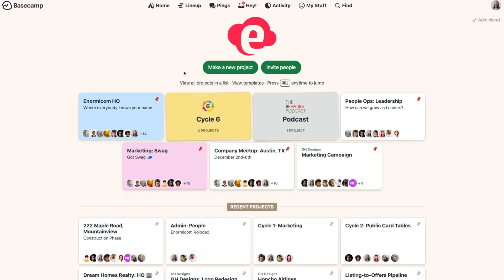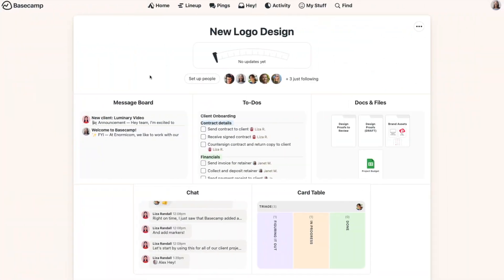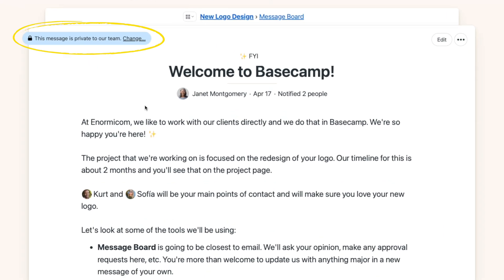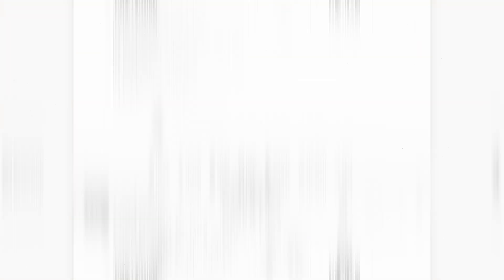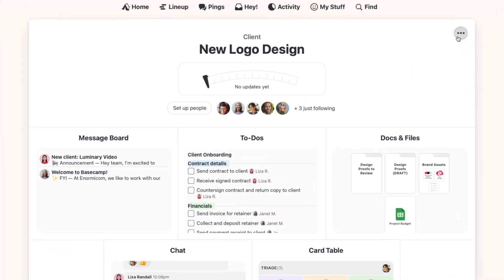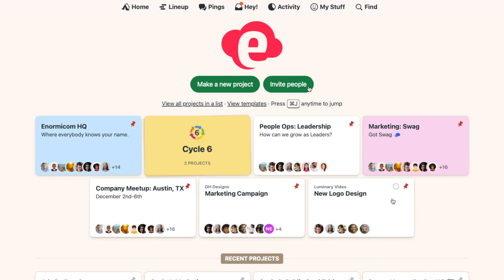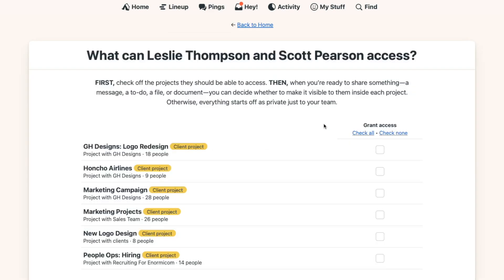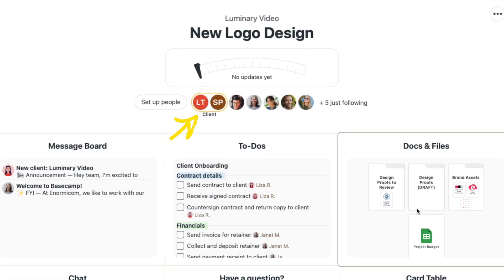Working with Clients in Basecamp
When you add clients into a Basecamp project, you can choose what parts of the project they can see. This allows you to have internal discussions with your team right alongside conversations with your client while keeping things separated. In this video, Kimberly from 37signals product team walks through the benefits of working with clients inside of Basecamp, how to add clients into your Basecamp account, assign them to a project, and how to change the visibility of project elements.

Timestamps:
00:00 – Introduction to working with clients in Basecamp
00:43 – Starting your Basecamp project
01:10 – Turning on client access
01:54 – Set visibility for project tools
02:51 – Setting visibility on the Chat tool
03:31 – Inviting clients to your Basecamp account
04:33 – Adding clients to a Basecamp project
04:56 – How to tell a project has clients on it
01:47 - Inviting clients to your Basecamp account
03:07 - Inviting clients to a Basecamp project
05:15 - Other ways to use the "client" category in Basecamp
05:45 - How to reach the Basecamp support team with questions